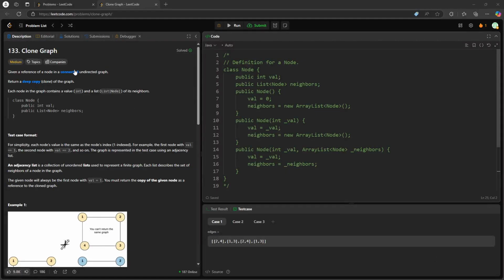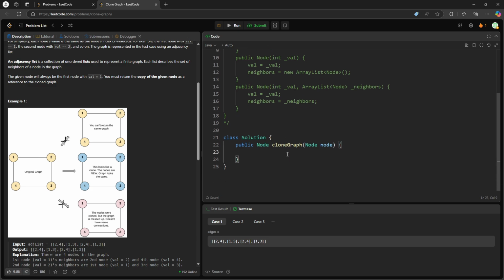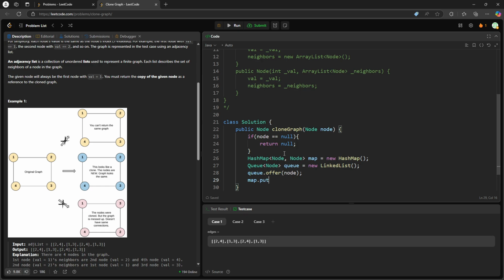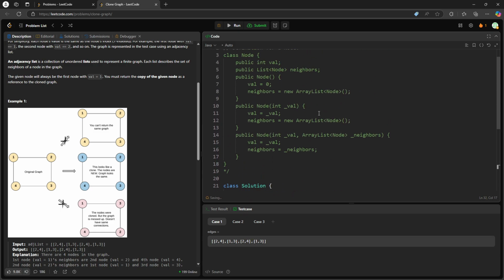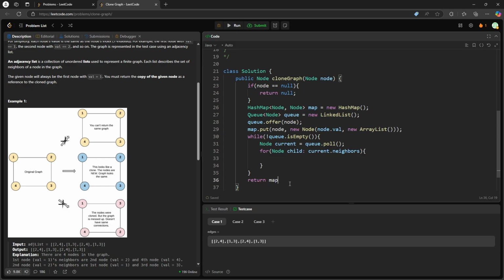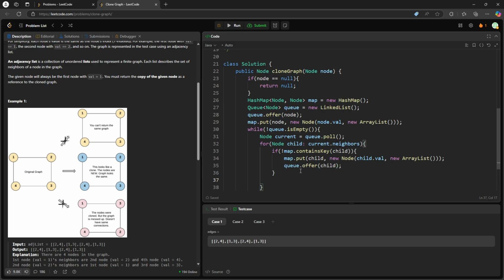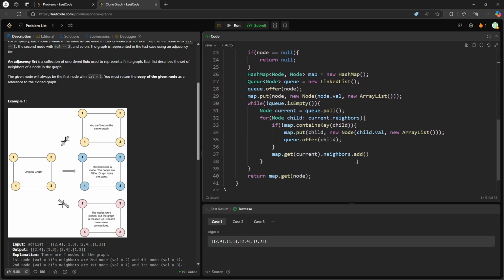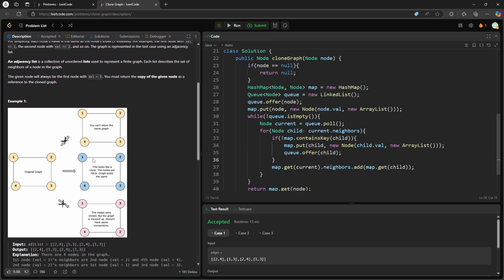LeetCode 133 | Clone Graph